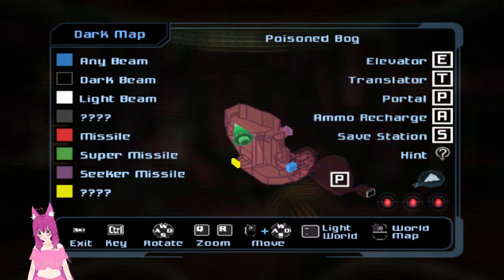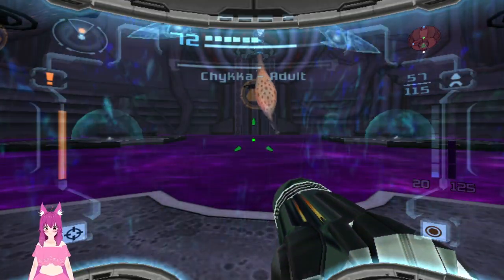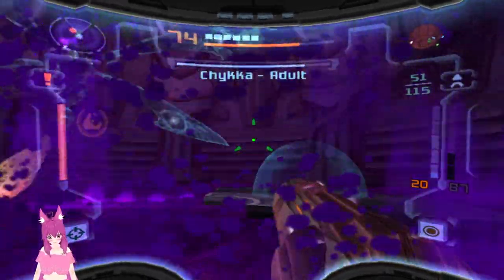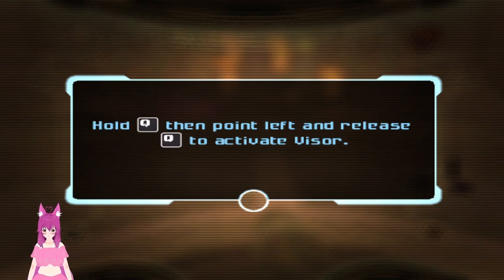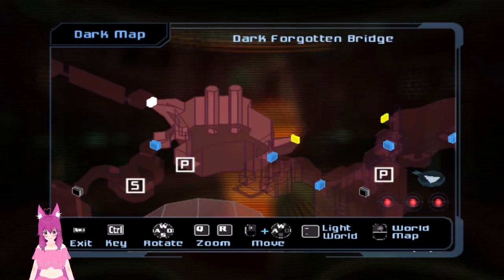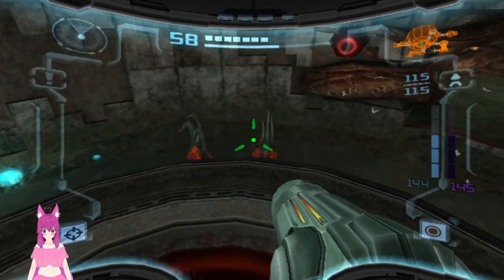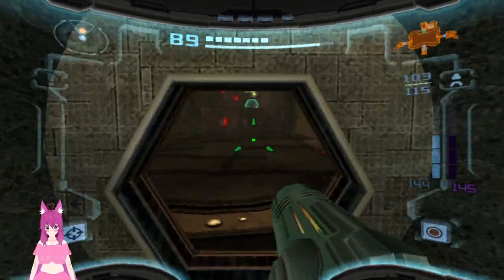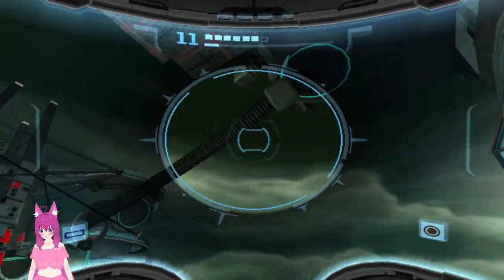Metroid Prime 2 with Amare and Darktrooper! | EP10 | Chykka Soup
Seizure warning, if bright lights bother you I recommend avoiding this particular game entirely.

We finished prime 1 yays! Time to move on to the most divisive game of the trilogy and get incredibly frustrated at some of it's choices, at least we have Dark to provide a guiding light, I hope you have fun~kyu!